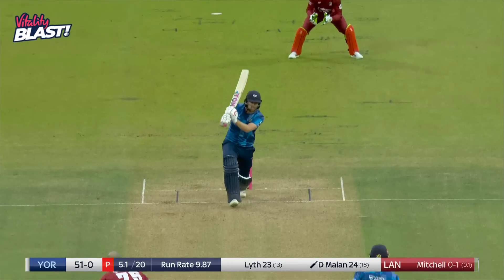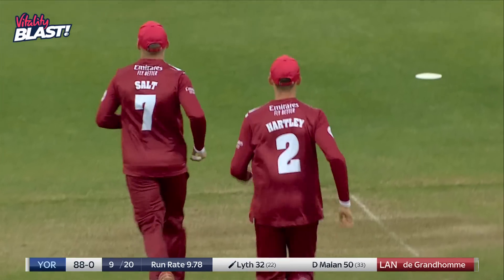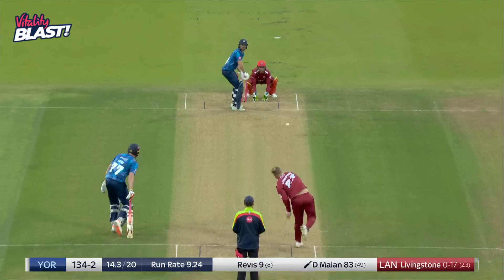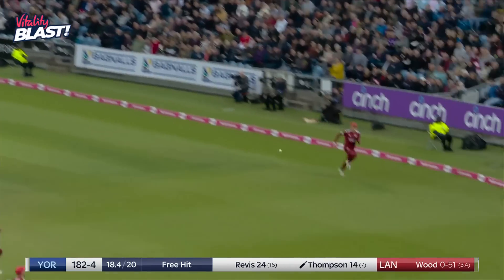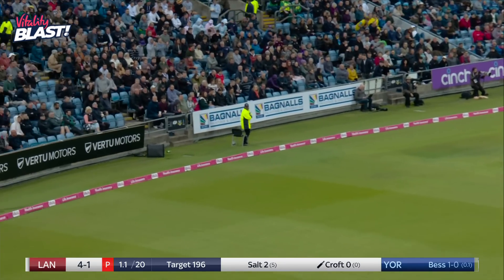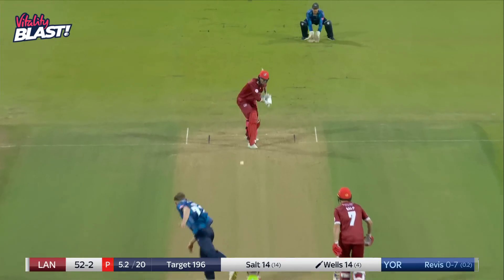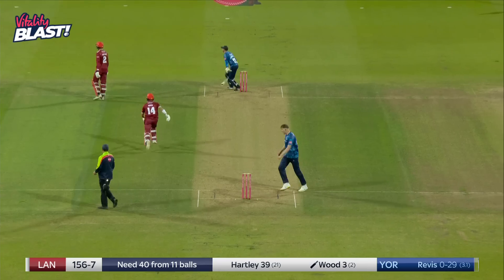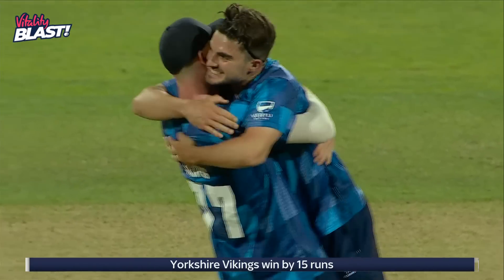Dawid Malan Stars With 83 In Roses Match | Yorkshire v Lancashire - Highlights | Vitality Blast 2023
Watch match highlights of Yorkshire vs Lancashire in the Vitality Blast 2023.